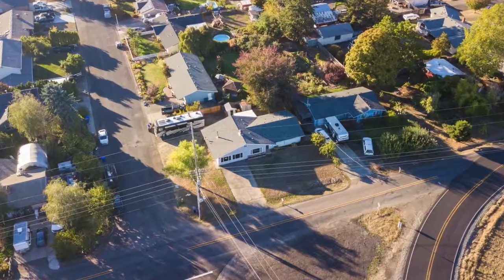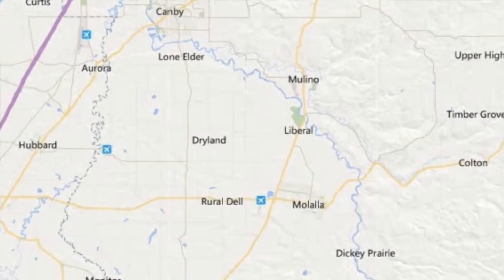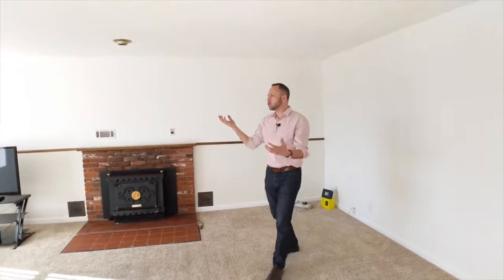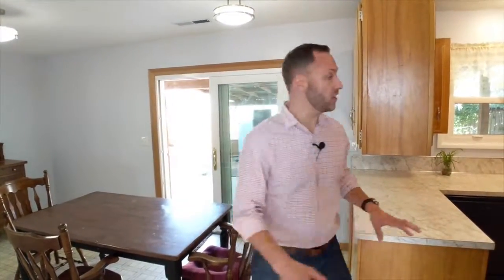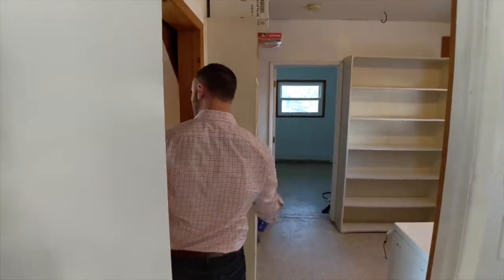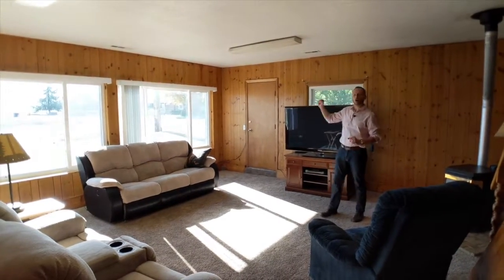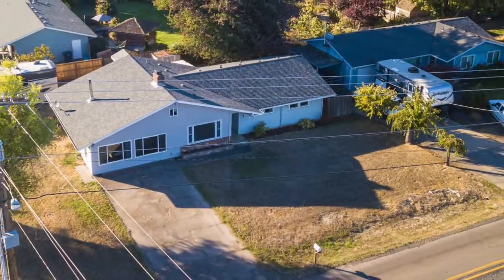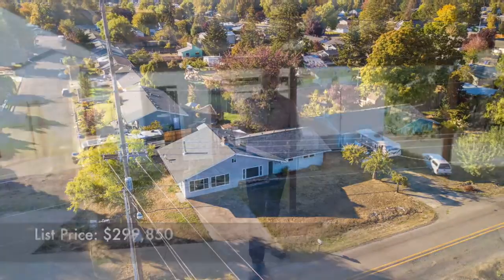Portland Home Tour Special Edition - USDA Eligible Home in Molalla OR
Alex Roy, Portland Realtor
John L Scott Real Estate, Licensed in Oregon

This weekly walkthrough is a tour through a house that is actively for sale in Portland and the greater Portland area.

Home seen in video:
506 S Mathias Rd, Molalla, OR 97038
Listing Agent: Seth Anderson